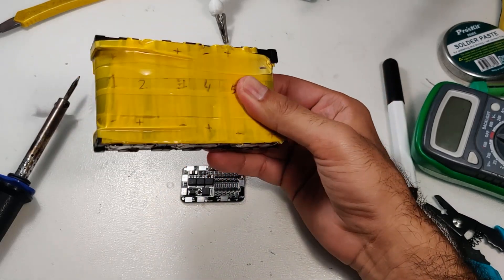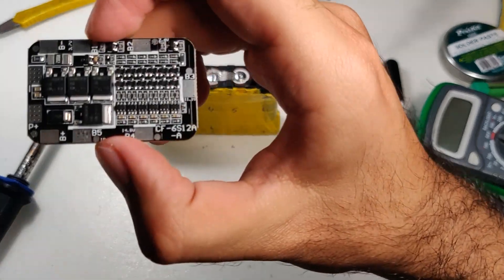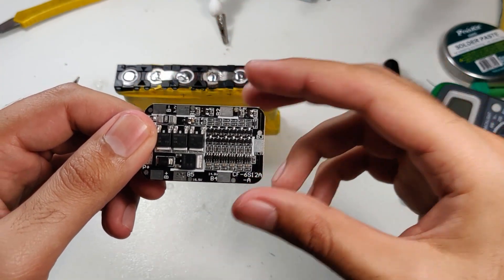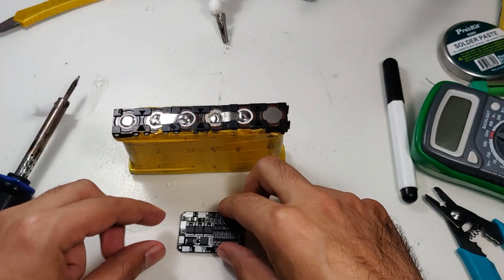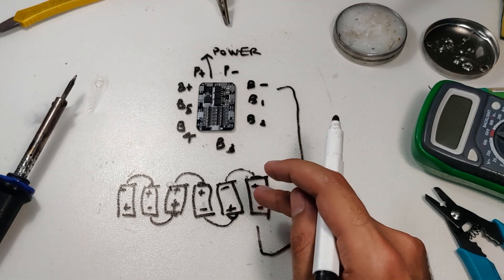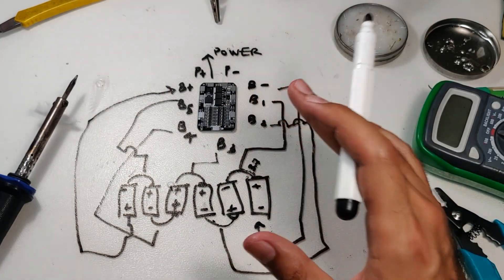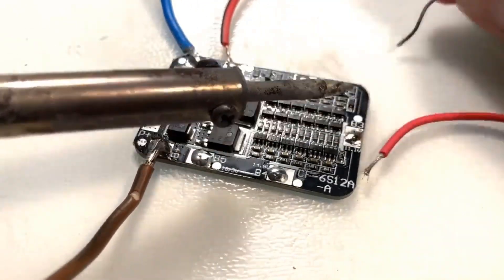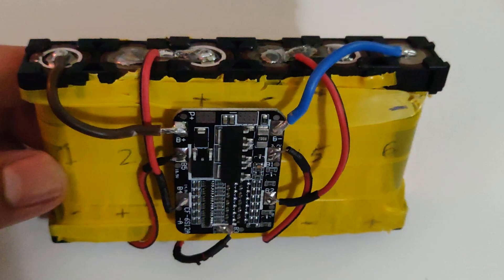What's a BMS & How to connect to your battery pack! Ep4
Parts needed to build the esk8:

Batteries (2pairsx3):            Get Original Batteries from your local
                                                distributor!

Wanna get your hands on my gadgets?

This is a tutorial for BMS (Battery Management System).
I explain what a BMS is and how to connect one to a lithium ion battery pack (18650 batteries).

Questions answered:
What is a Battery Management System / BMS?
How to connect a BMS?
Connect BMS to 6S 10S
Making a battery pack for an Electric skateboard!